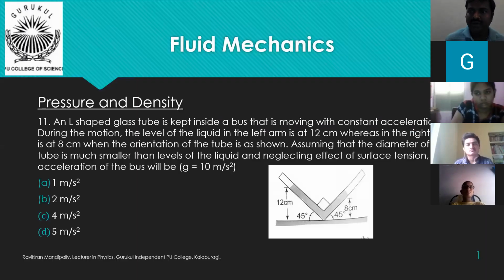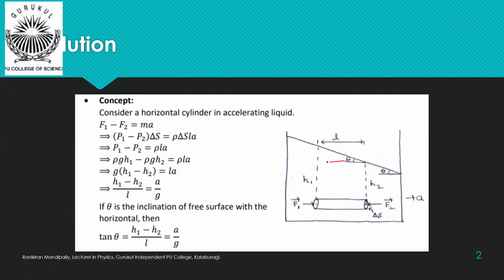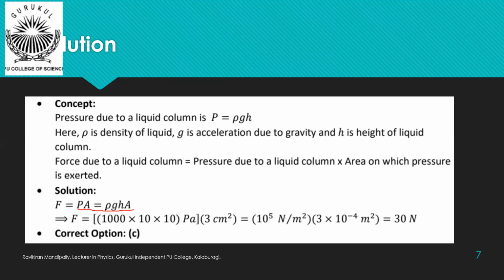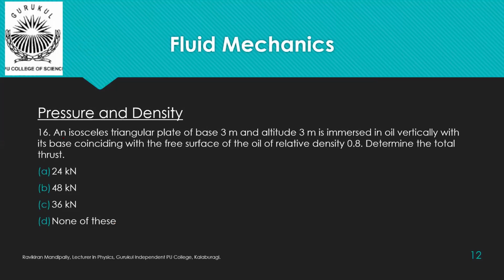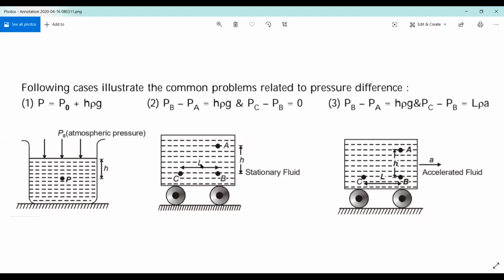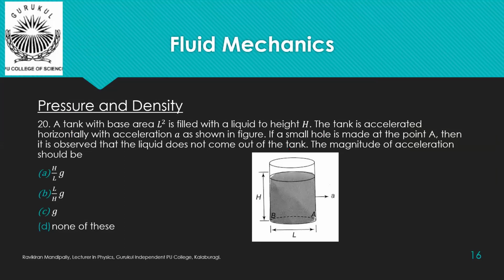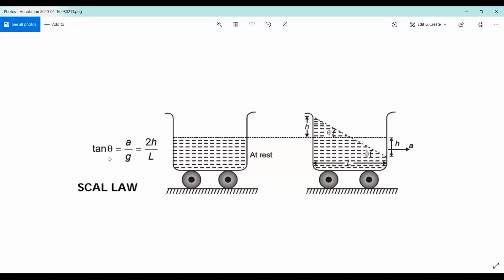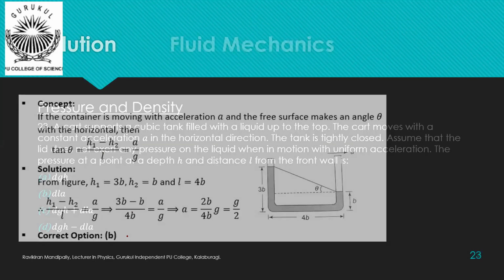GPU Physics Fluid Mechanics Pressure and Density Class by Ravikiran Mandipally sir 02